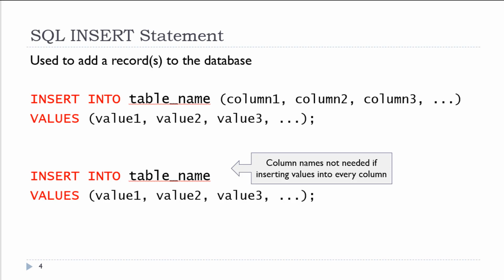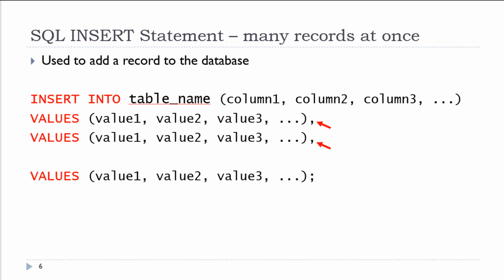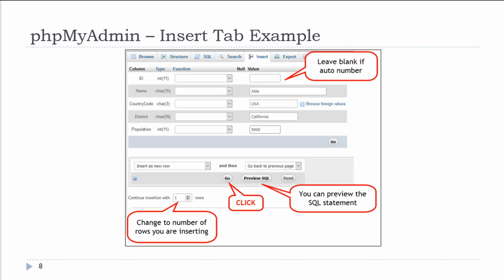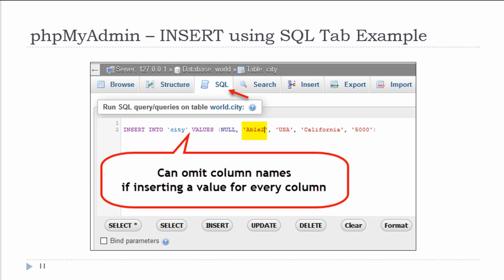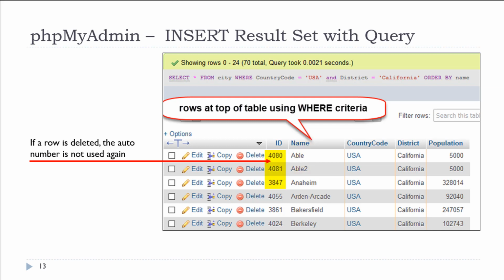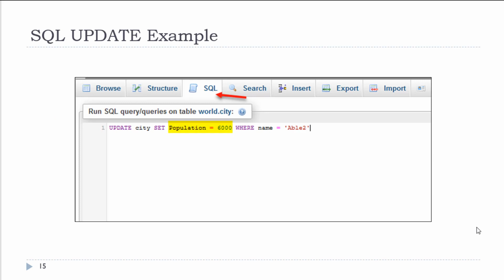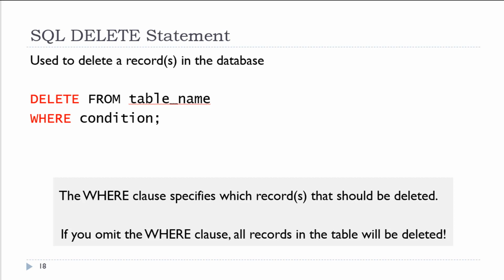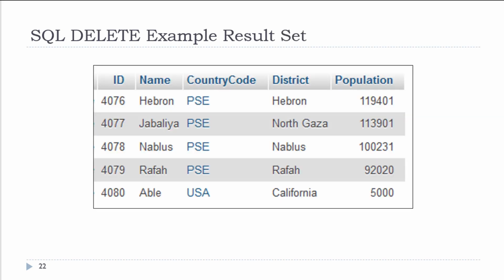SQL INSERT, UPDATE, DELETE